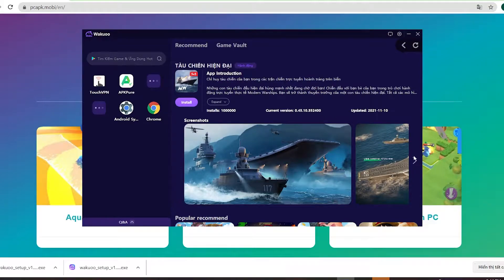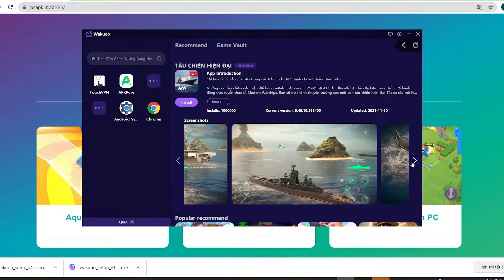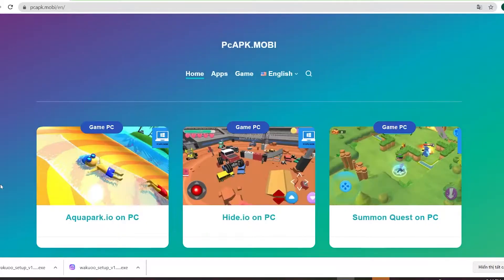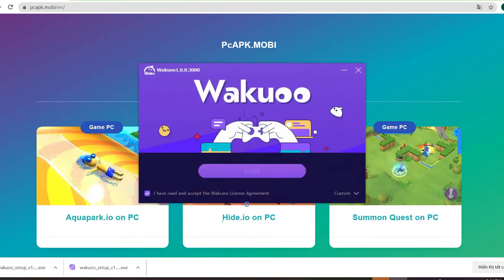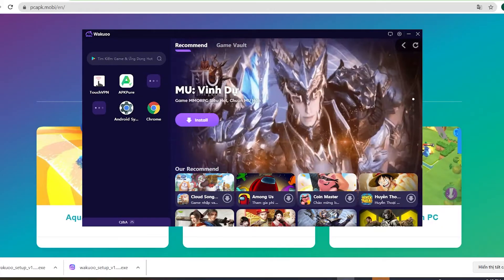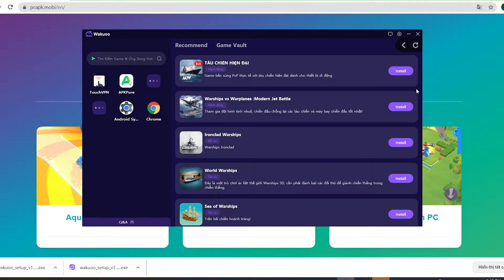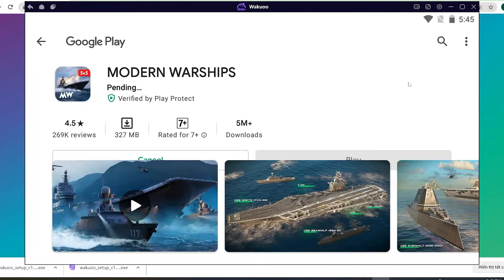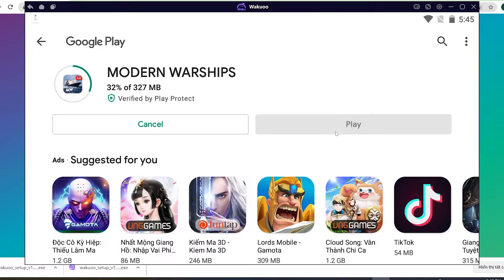MODERN WARSHIPS on PC - How to download & play on Windows/ Laptop Smooth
MODERN WARSHIPS for PC With emulator software, you can play on your laptop/Windows PC easily

0:00 introduce MODERN WARSHIPS
0:10 Download emulator for
0:15 install emulator
1:15 open emulator
1:38 looking for MODERN WARSHIPS
01:41 download MODERN WARSHIPS PC
02:44 open and start playing MODERN WARSHIPS